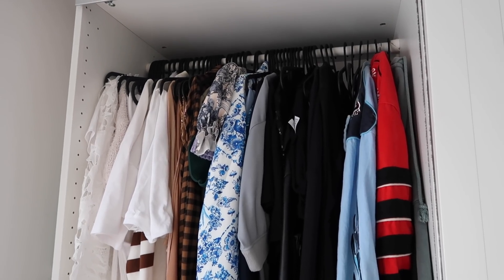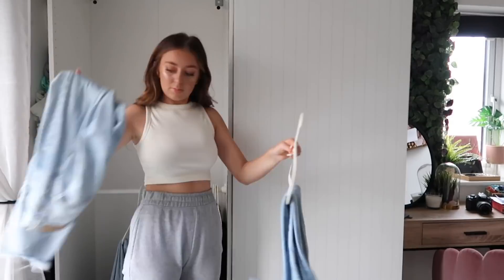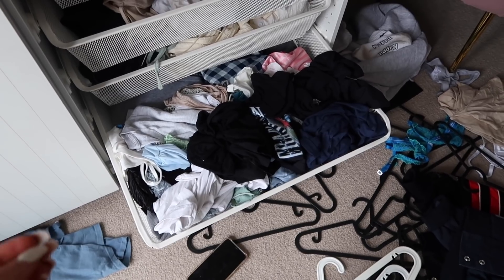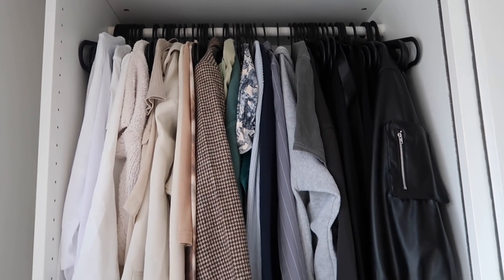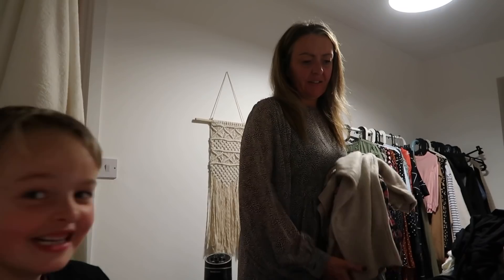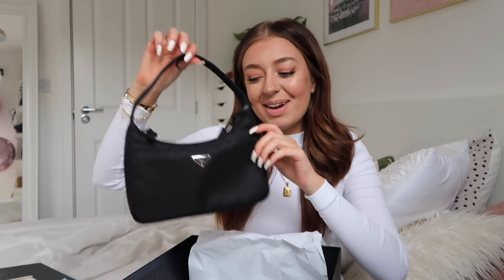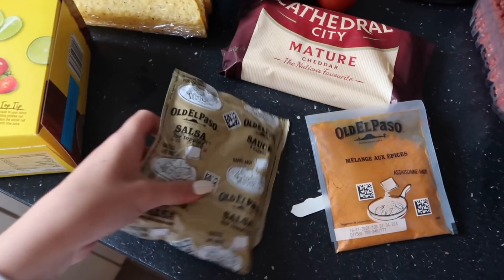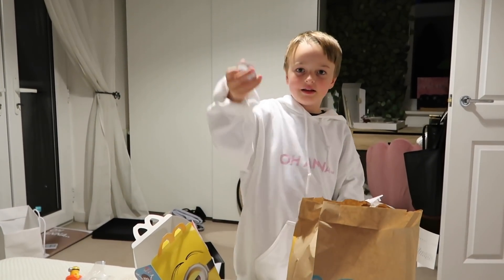My life is a mess but I love this video ft. organising & you guessed it, food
Anastasia Kingsnorth
C/O M&C Saatchi Social
36 Golden Square
London
W1F 9EE

xoxo,
Anastasia